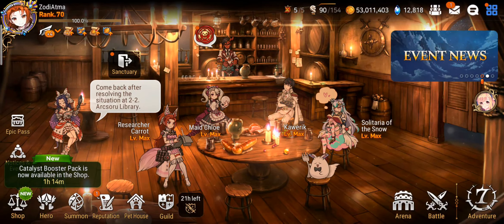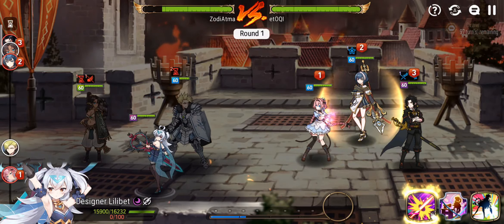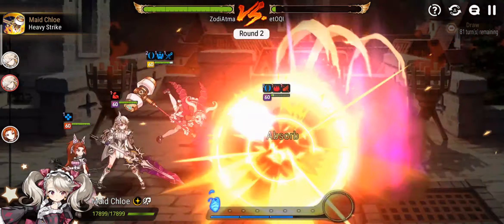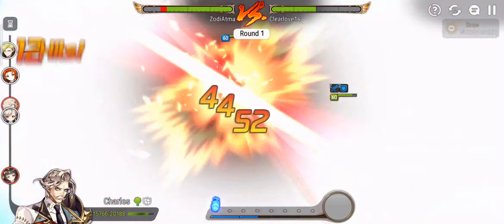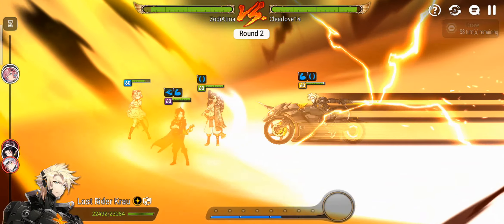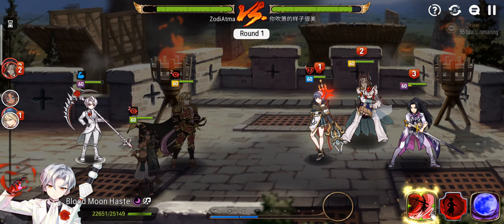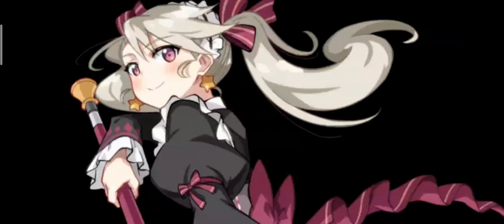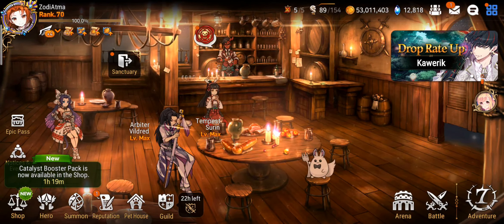[E7] 5.4K ATK Researcher Carrot Debut!! The STRONGEST unit in E7?! *Stats in Video!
Hello E7 players! After 2 days of non-stop grinding, I finally +15'd my Researcher Carrot! The hype surrounding this unit is crazy - but will she live up to it? Let's test her out in today's GvG session!